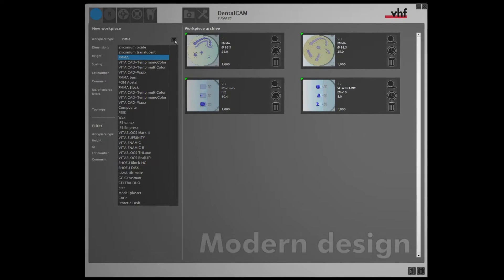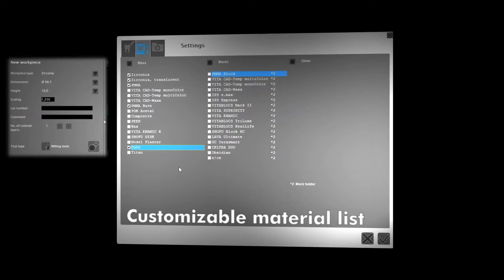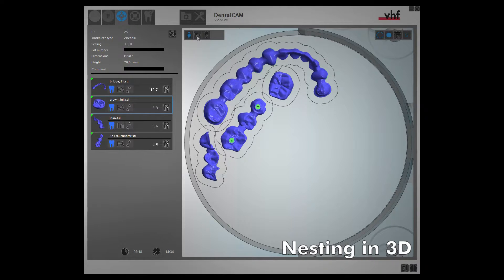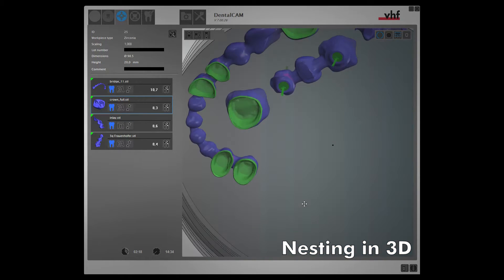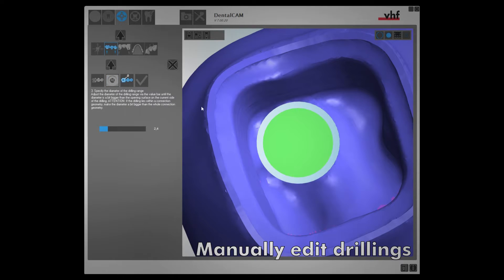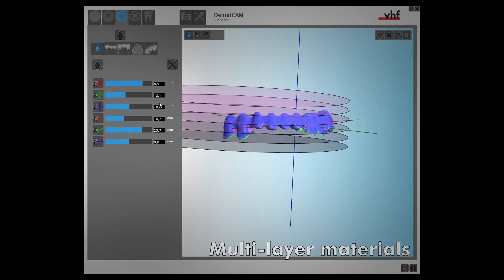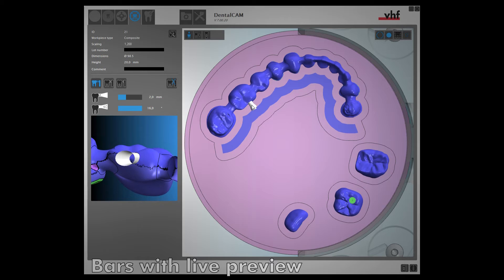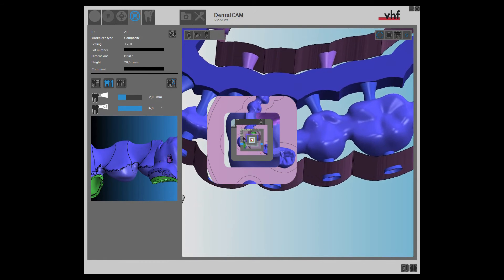DentalCAM 7 – CAM Software form vhf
The dental software DentalCAM is a powerful software package that allows for imports from all common CAD programs with its open STL import feature and utilizes optimized CAM strategies for the fastest possible processing. It is perfectly adapted to all vhf dental milling machines to ensure reliable first-class results. No previous knowledge is required.